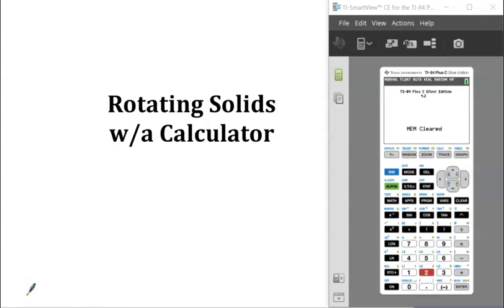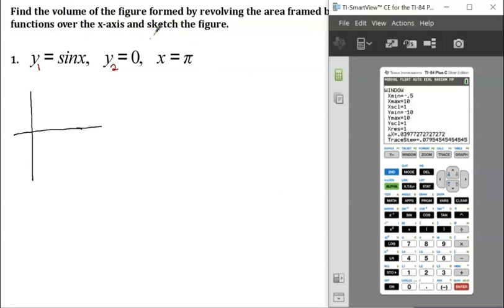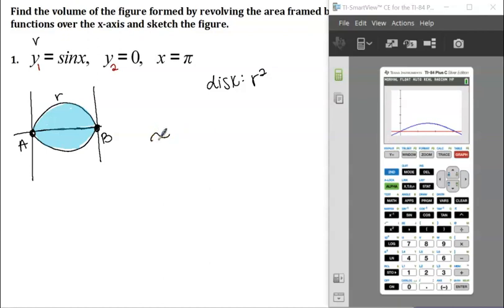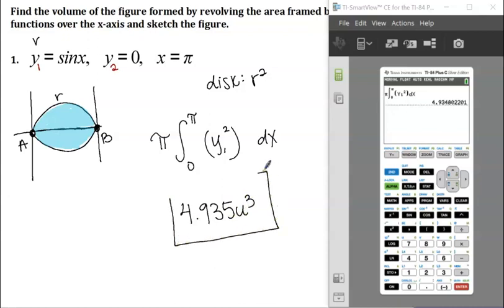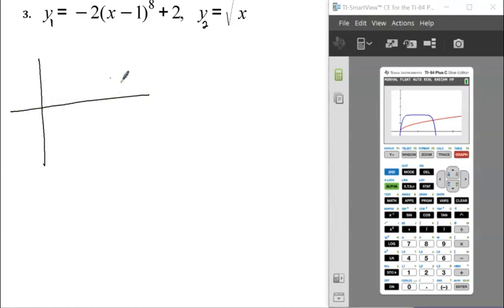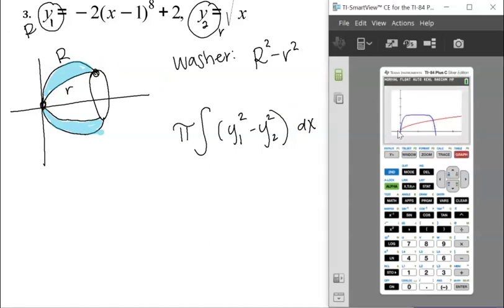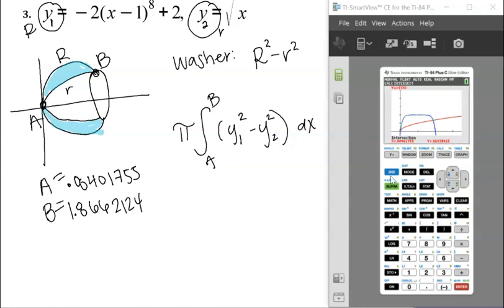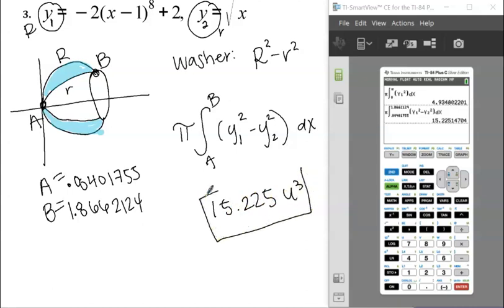C Solids of Revolution with a Calculator